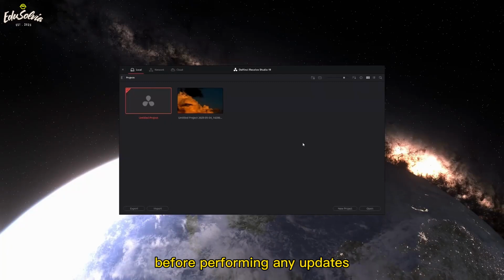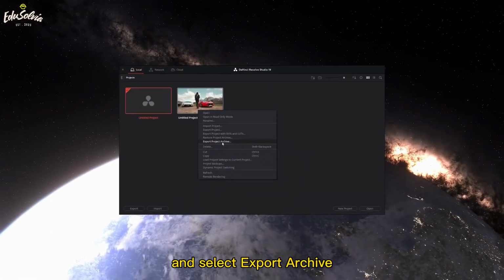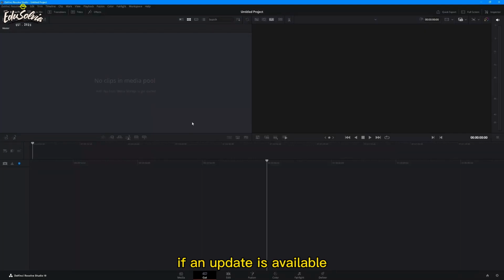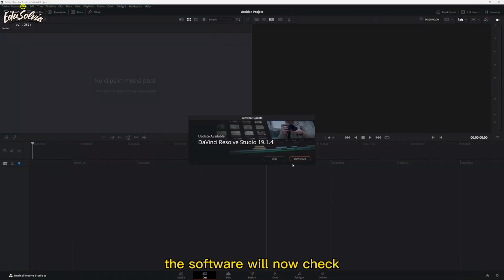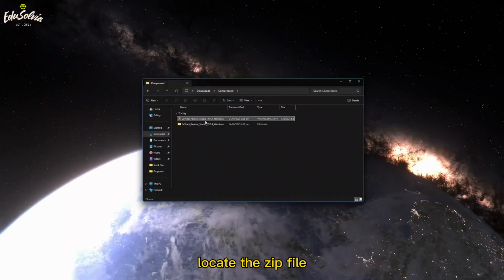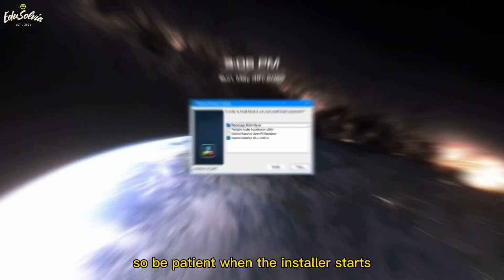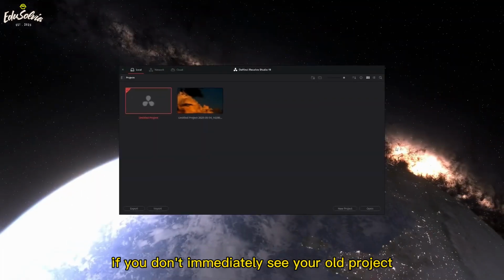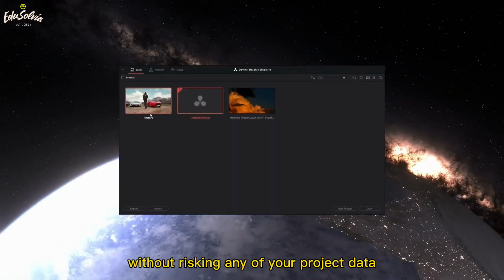How To Update DaVinci Resolve in 2026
How To Update Davinci Resolve

In this episode, learn how to update DaVinci Resolve quickly and easily. We walk through checking for updates, downloading the latest version, and installing it step by step. Whether you’re running an older version or just want to stay current, this guide makes updating Resolve simple.

Chapters:
00:00 Intro
00:11 Checking for Davinci Resolve newer version
00:26 Downloading Davinci Resolve Update
00:45 Installing the Update